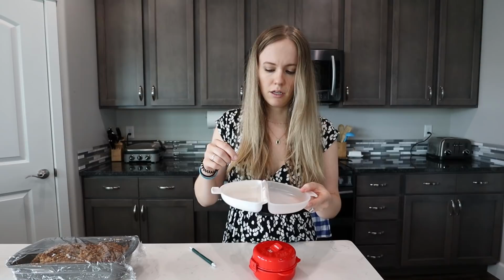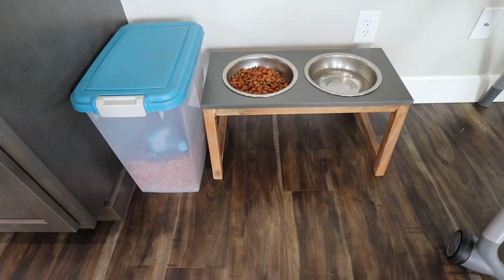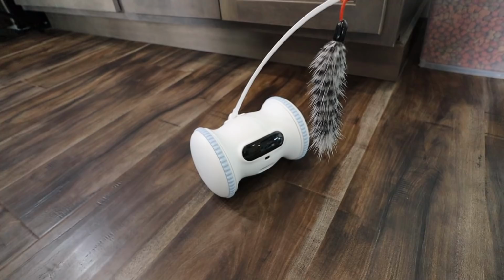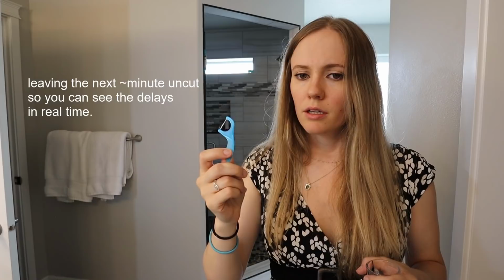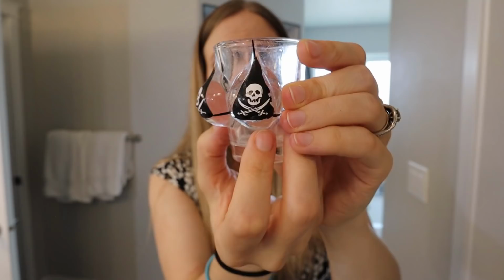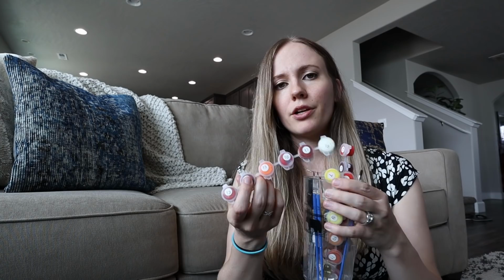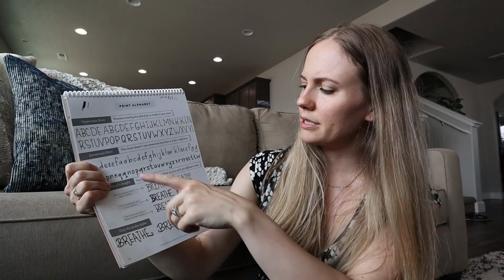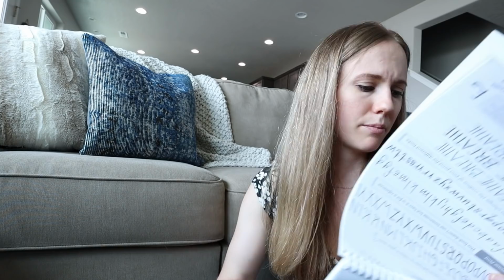MIGRAINE VLOG // Life Hacks for Migraine Attacks! (presented by Migraine Jen)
A confused migraine vlog with behind-the-scenes migraine brain fog moments and service dog alerts! Migraine comes with pain, fatigue, brain fog, and more. Some of the products I find most useful during migraine attacks aren't made for migraine relief at all! These are Migraine Jen's favorite migraine life hack products.

Instagram.com/mommingwithmigraine

// KITCHEN
○ Egg Microwaver (sandwich)
○ Egg Microwaver (omelette)
○ Heat-Resistant Silicone Gloves
○ Cups with Straws

// DOG STUFF
○ Food container (ours is 33qt)
○ 1 cup Scoop
○ Raised Dog Food Bowls
I couldn't find Buddy's fitness robot! Here are similar ones:
○ Dog Fitness Robot (cheaper)
○ Dog Fitness Robot (more expensive)
○ My Wireless Headphones

// BATHROOM
○ 2-in-1 Shampoo (sulfate-free LOL)
○ Fave Dry Shampoo
○ Corn Starch
○ Makeup Remover Wipes
○ Pirate Boobs Shot Glass
○ Spiral Hair Ties
○ Flossers (best ones I've found!)
○ Foot Soak Basin
○ Foot Soak with JETS!
○ Epsom Salts (euc & lav!)

// HOBBY & HOME
○ Paint By Numbers
○ Paint By Numbers (simpler)
○ My Brush Pens (1 of 2)
○ My Brush Pens (2 of 2)
○ Brush Pen Lettering How-To Book
○ Brush Pen Lettering Practice Book
○ "Roomba" Mop (we have Roborock)
○ Alexa (Echo Dot)

// NAUSEA
○ Ginger Tummy Drops
○ Peppermint Tummy Drops
○ Sugar-Free Peppermints
○ Cinnamon Clove Essential Oil
○ Eucalyptus Essential Oil

// FOR MIGRAINE (not in video)
○ Ice Pack Face Mask